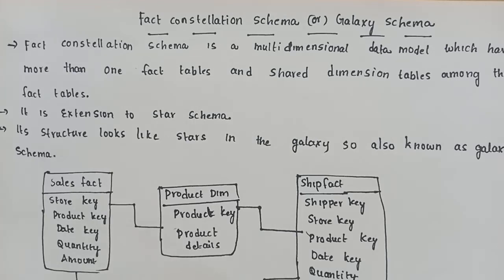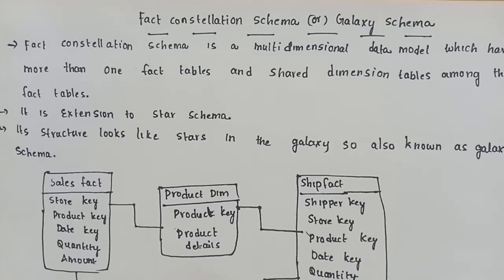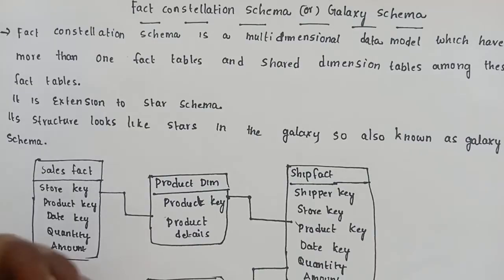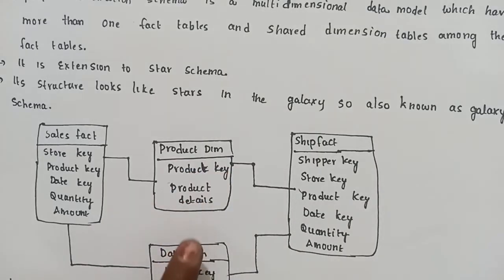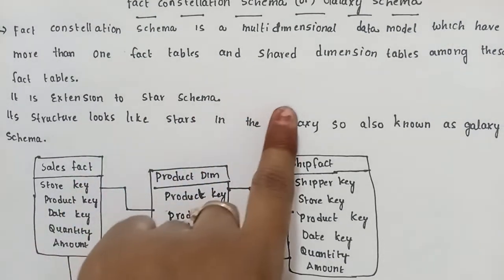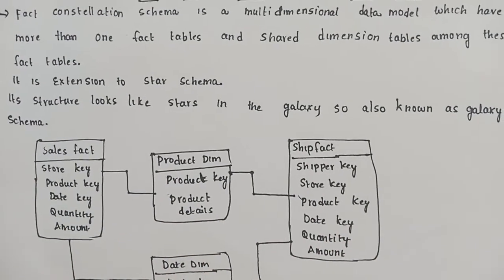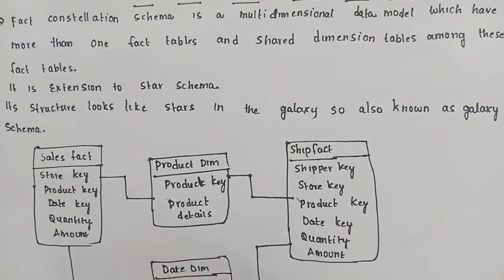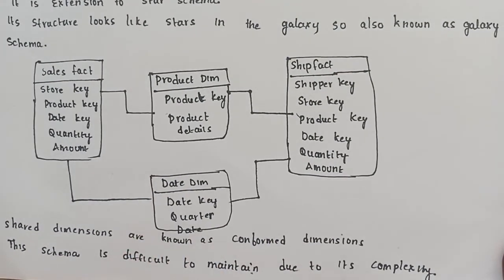fact constellation schema in data warehousing | galaxy schema in data warehousing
definition and example of fact constellation schema